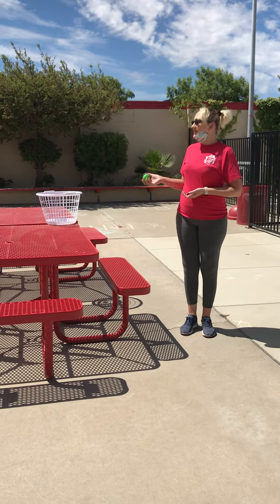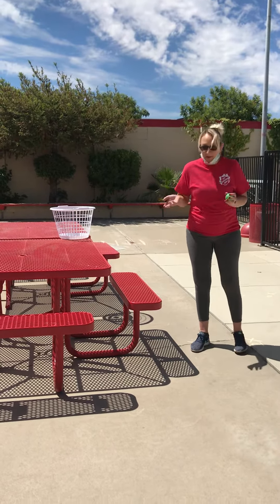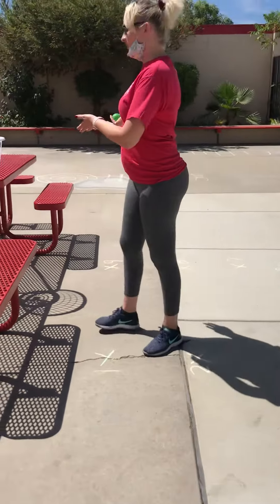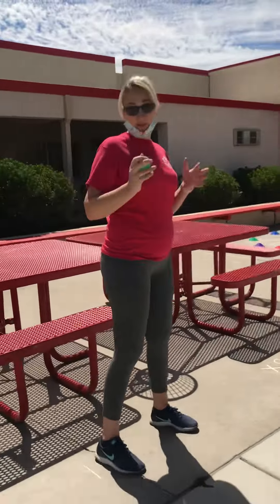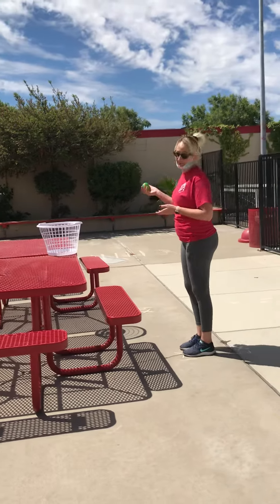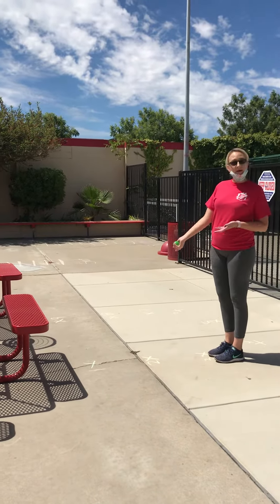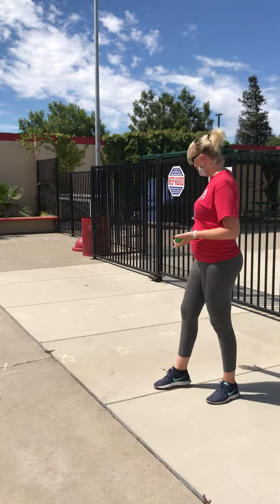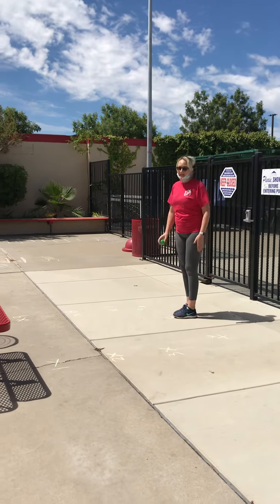Outdoor Activities- Around the World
Join Ms. Stephanie in a game of around the world with fun items in your home.